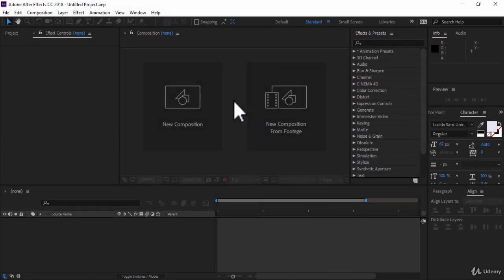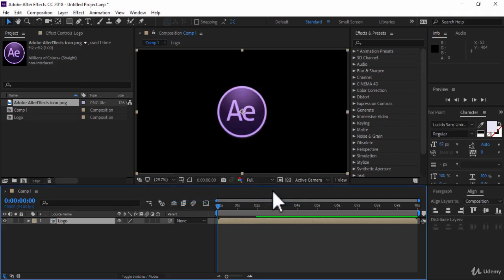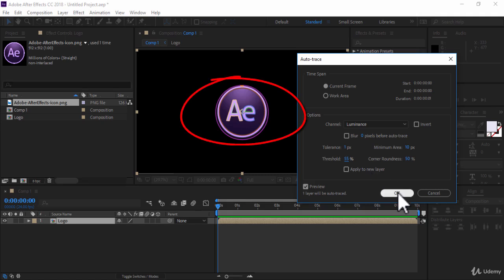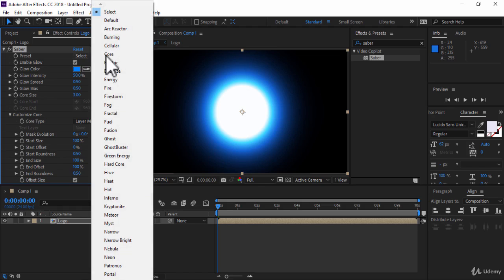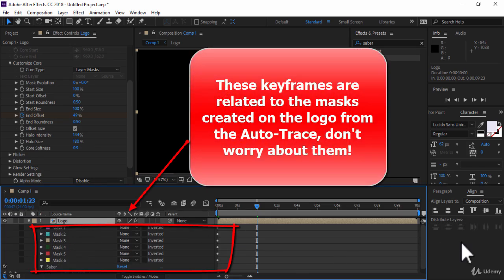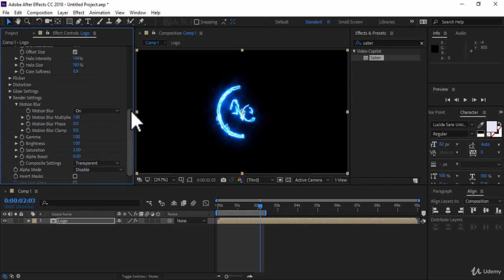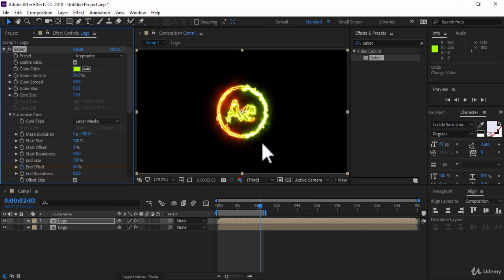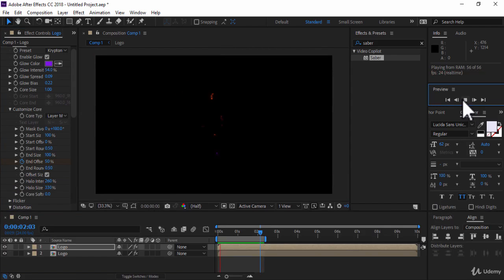2 Create Lighting Effect